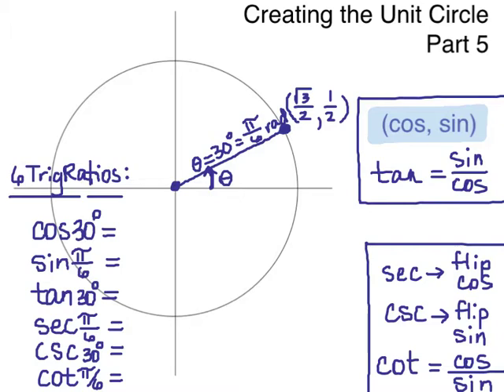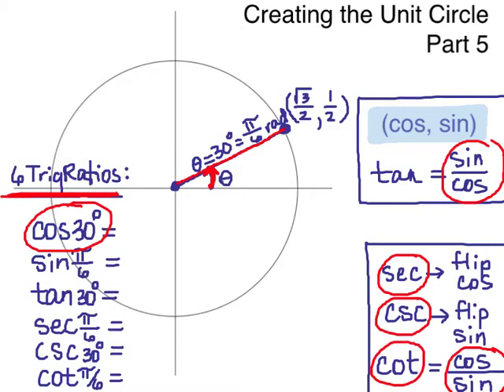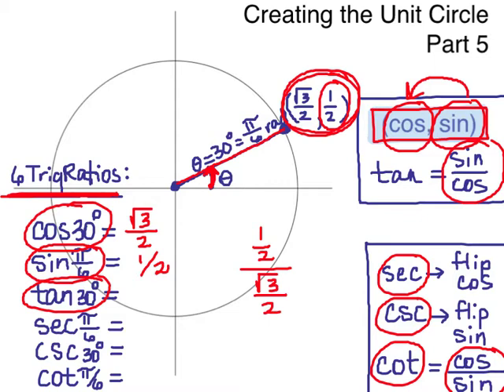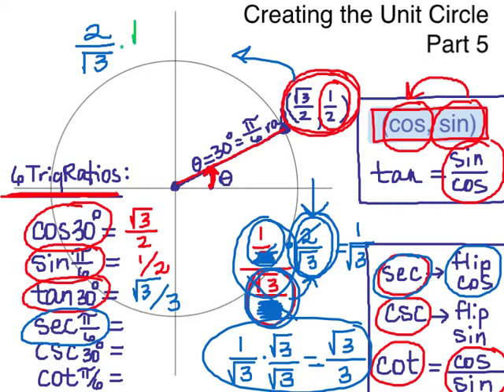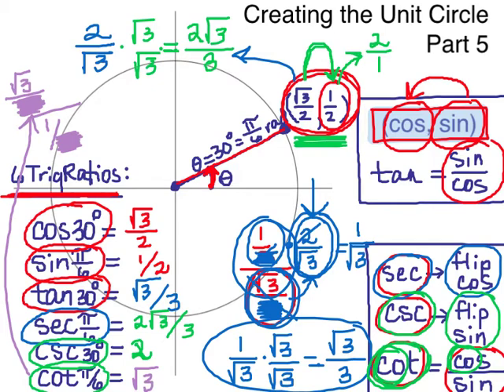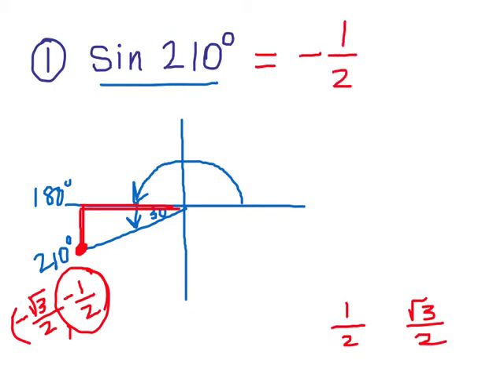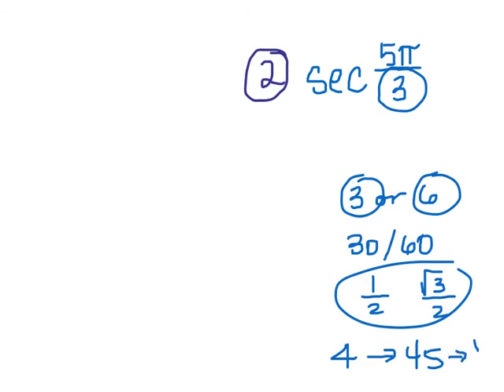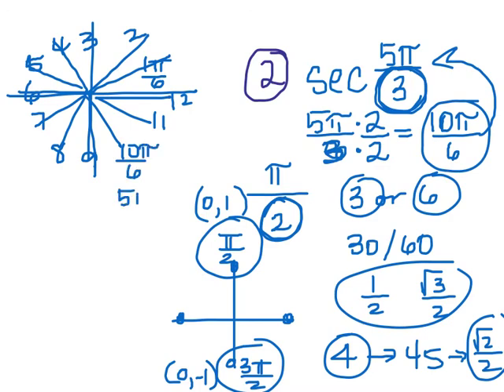Creating the Unit Circle, Part 5 of 5